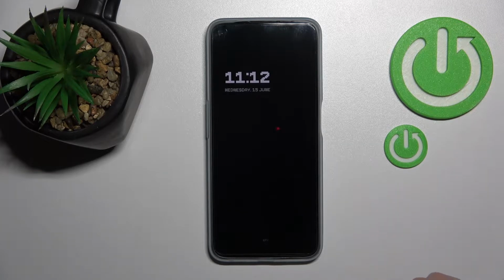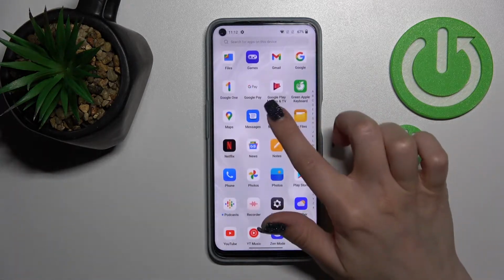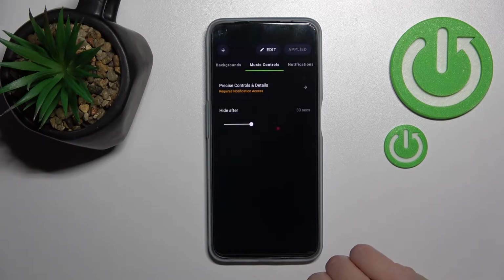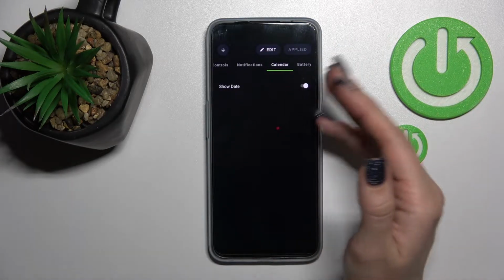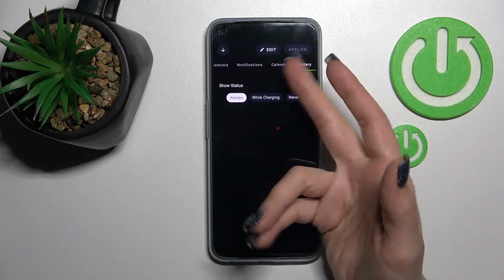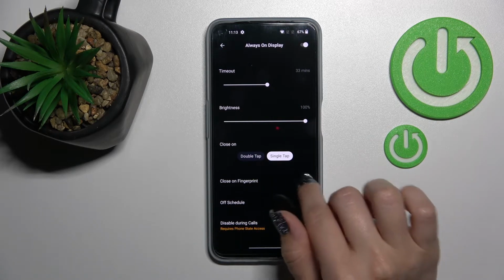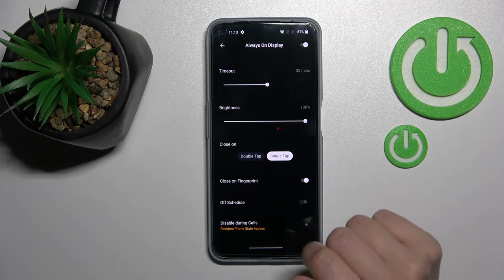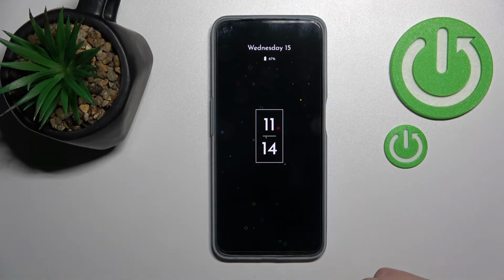OnePlus Nord CE 2 Lite - How To Customize Always On Display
If you want to customize aod for OnePlus Nord CE 2 Lite, this video might be essential. Simply follow our step-by-step video tutorial and learn how to customize always on display in muviz edge app on OnePlus Nord CE 2 Lite.

Is there AOD on OnePlus Nord CE 2 ?
Can i get Always On Display on OnePlus Nord CE 2 ?
Alwasy On Display for OnePlus Nord CE 2 ?
How to adjust AOD in Muviz Edge app for OnePlus Nord CE 2 ?